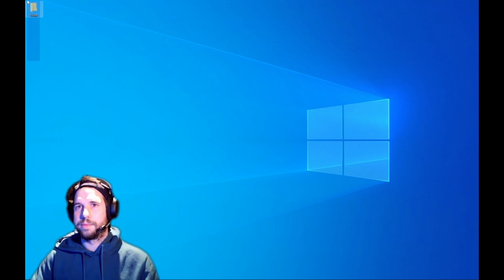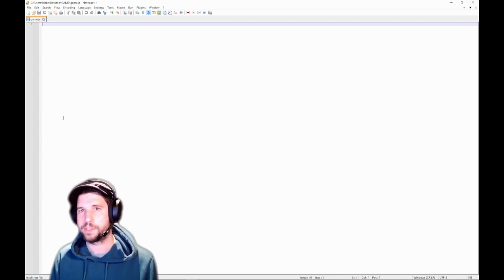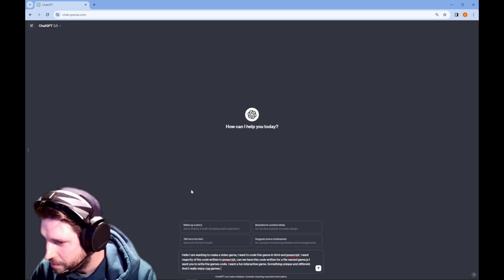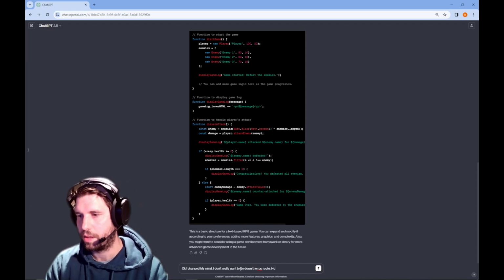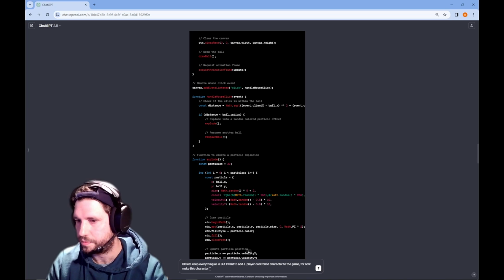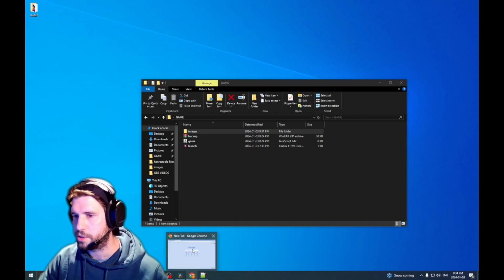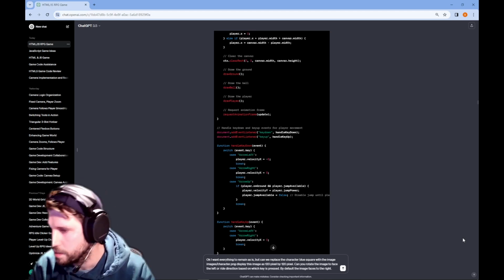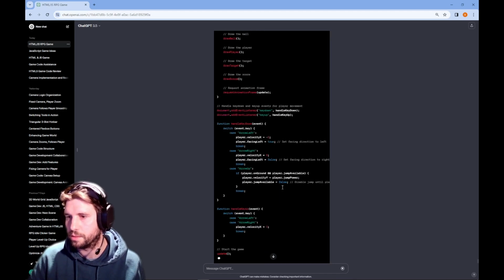Create Your Own Video Game in Under 30 Minutes! No Coding, No Experience, Totally Free Tutorial!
Embark on a thrilling journey into the world of game development with our step-by-step tutorial! In this exciting video, we guide you through the process of creating your very own video game in under 30 minutes – and the best part? No coding skills or prior experience needed! 🚀🕹️

Unlock the secrets to game design as we introduce you to a completely free and beginner-friendly platform that empowers you to bring your gaming vision to life effortlessly. Whether you're a seasoned gamer or a complete novice, this tutorial is tailored just for you.

Highlights:
🔹 No Coding Required: Dive into the world of game development without the complexities of coding. Our user-friendly platform allows you to create, customize, and control your game elements with simple drag-and-drop functionality.

🔹 Zero Experience Needed: Don't worry if you're new to game development – we've got you covered! This tutorial is designed to be accessible to everyone, regardless of prior experience. Follow along, and watch your game come to life in minutes.

🔹 Totally Free: Discover a budget-friendly way to unleash your creativity! Our tutorial uses entirely free tools and resources, ensuring that you can create your masterpiece without breaking the bank.

🔹 Step-by-Step Guidance: We break down the process into easy-to-follow steps, guiding you through each stage of game creation. From designing characters and environments to setting up game mechanics, you'll be amazed at how quickly your game takes shape.

🔹 Interactive and Fun: Creating a video game should be an enjoyable experience, and we make sure of it! Explore the joy of game development in a fun and interactive way, making it a memorable journey for both beginners and enthusiasts alike.

Timestamp:
0:00 Game Creation Magic: Craft Your Own Video Game in Under 30 Minutes – No Coding, No Experience Required

1:00 Getting An Editor For Free

2:30 Creating Different File Types And File Extensions

4:45 How To Code For Free Without Any Experience In Coding

17:00 How To Get Free Graphics and Art For Game Design

22:11 How To Set A Background Image To The Canvas

Ready to embark on your game development adventure? Hit play now and let's create your very own video game masterpiece together – because everyone deserves to be a game creator! 🌟🎮